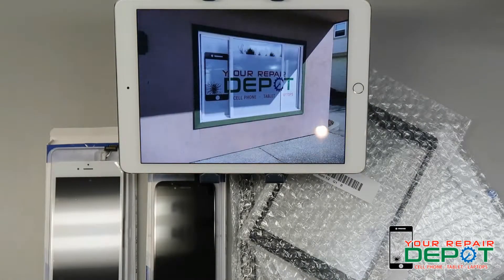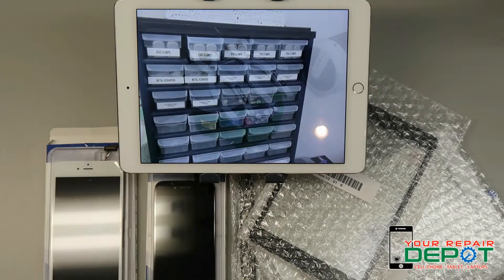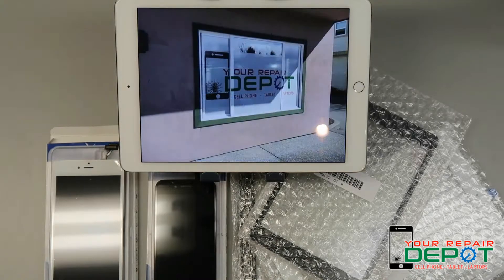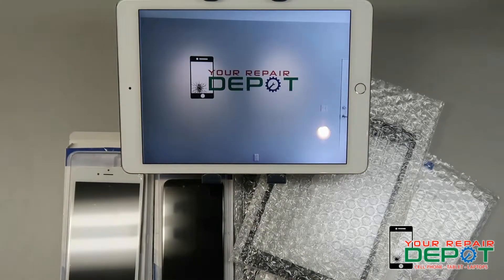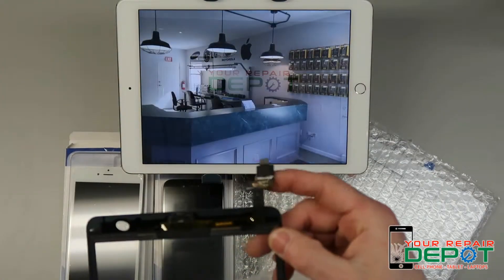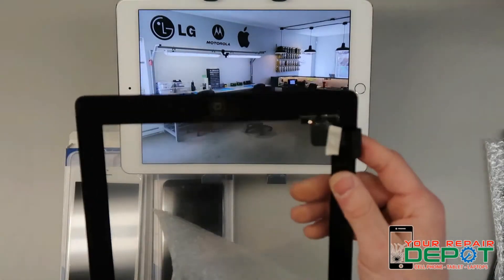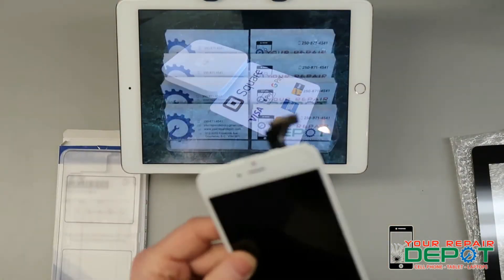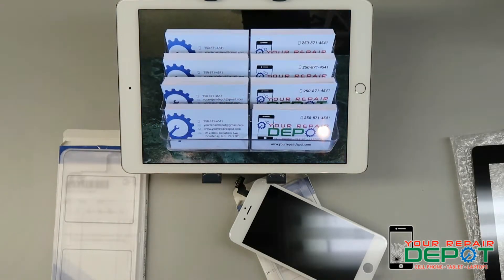WHAT is a digitizer? (HINT: it's an integral part of your screen!)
Have you ever heard the word digitizer? Do you know what it is? What should you do if you break it? Will your phone still work? We replace your digitizer whenever we replace your screen! Learn more in this video.

Your Repair Depot is an electronics repair business proudly serving the Comox Valley on beautiful Vancouver Island. We are locally owned and operated and bring over a decade of repair experience to the table. We repair all sorts of devices - from broken cell phone, iPad, iPod, and laptop screens to battery replacements. We specialize in quality repairs performed by friendly trained technicians that genuinely want to help you!

Give us a call at if you have any questions. or just pop into the shop and say hello! We are located at 212-3030 Kilpatrick Avenue in Courtenay, BC.